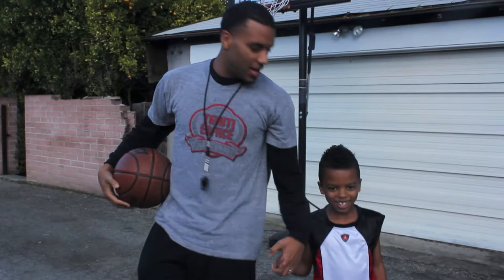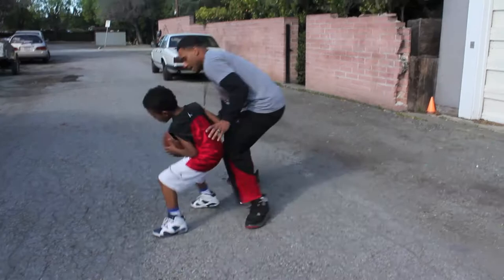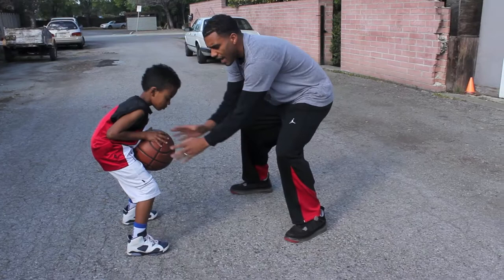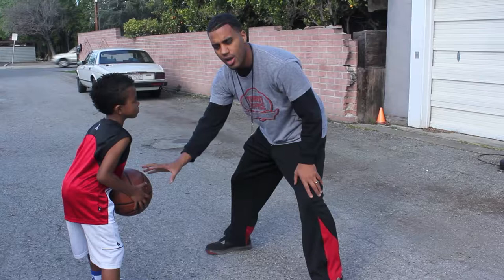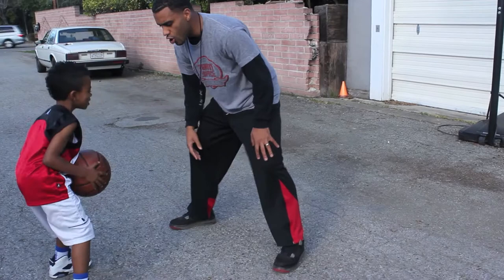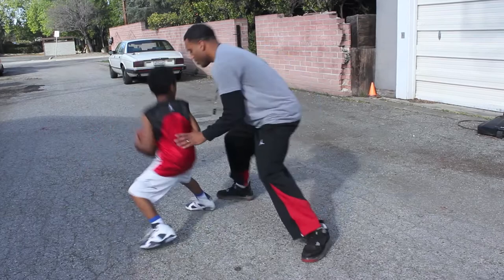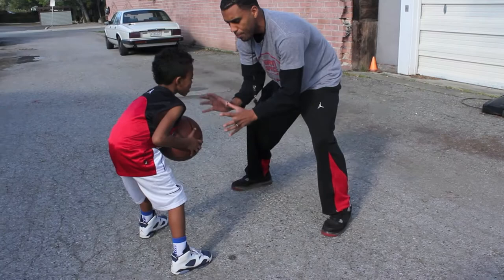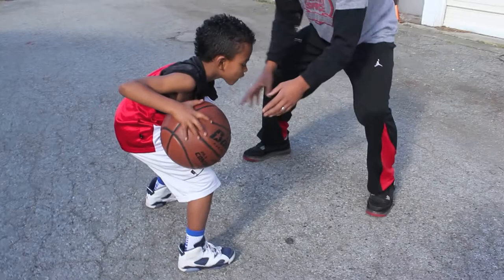Move of the Month #3 The Kobe Bryant- Inside Jab, Outside Turn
Watch Coach Tunde and Camper Tayo demonstrate the intricacies of the inside jab, outside turn.

Let's Get Better!